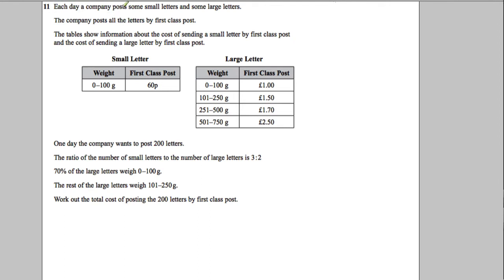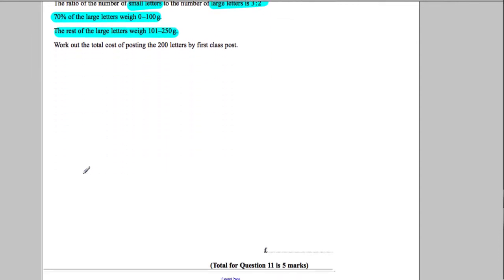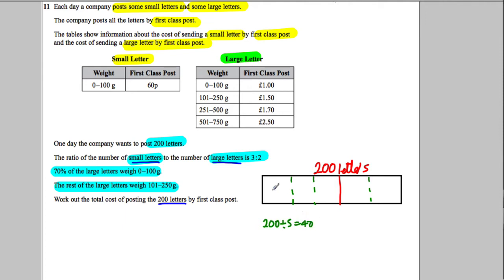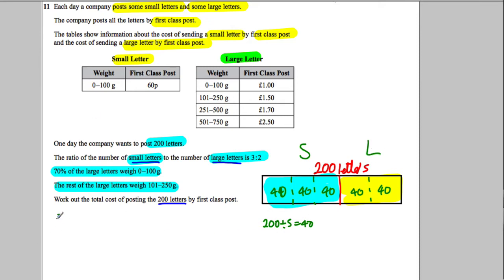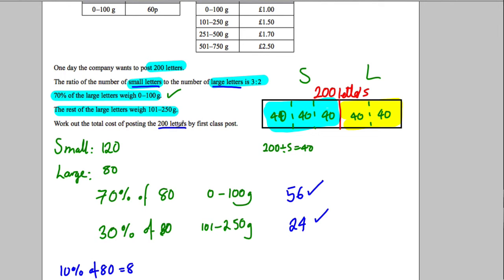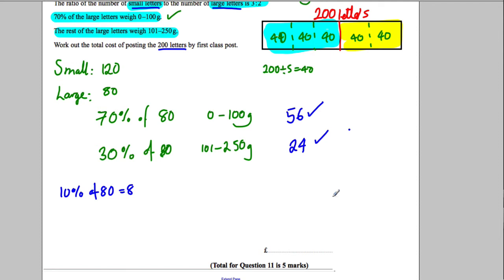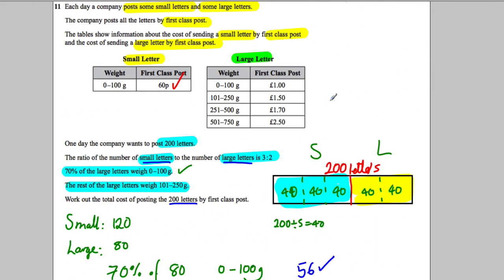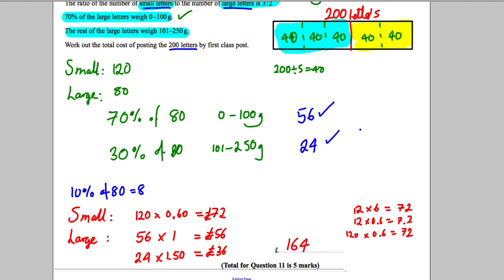Q11 Paper 1H Nov 2013